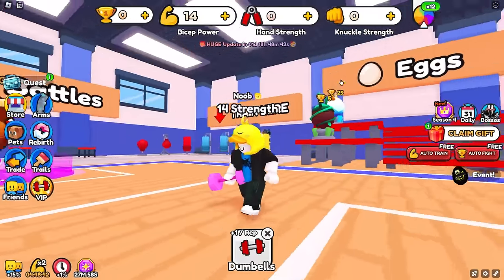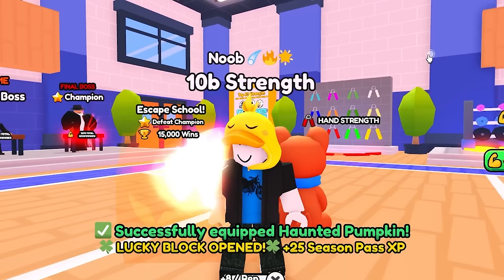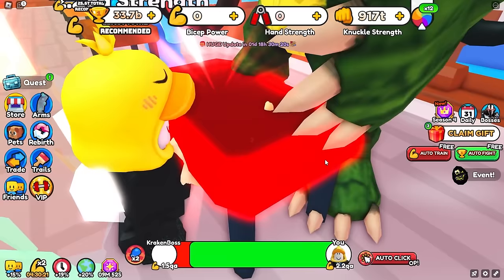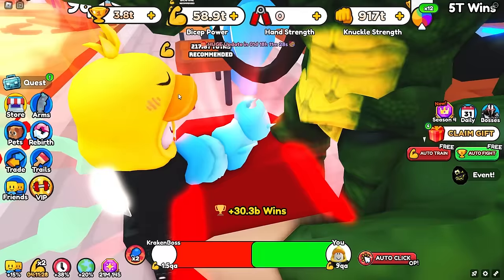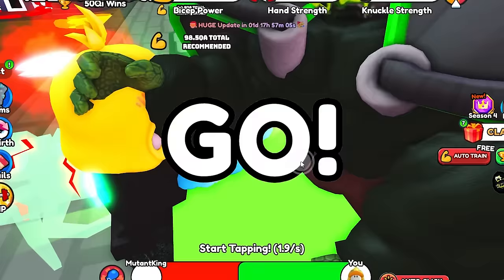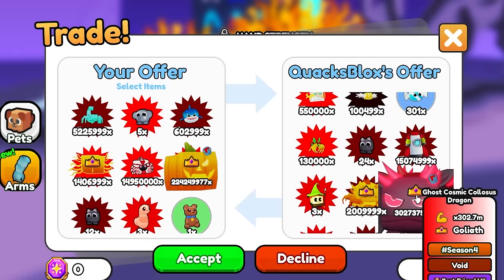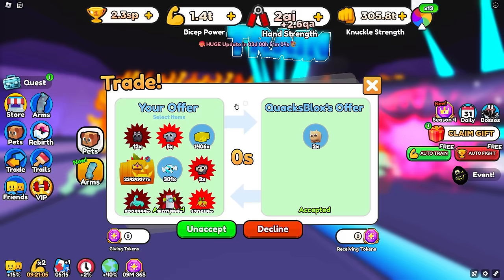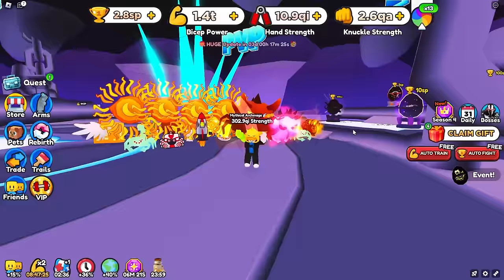Starting Over as a NOOB But I Get a Random Pet Every 5 Minutes in Arm Wrestling Simulator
Starting as a NOOB But I Get a Random Pet Every 5 Minutes in Arm Wrestling Simulator

This was a super fun one so I hope you all enjoyed, also shoutout to @Kingkade for the video idea!